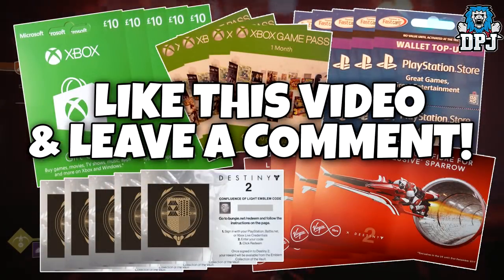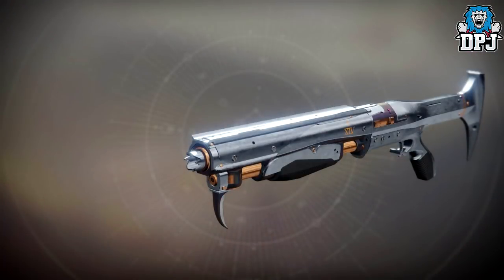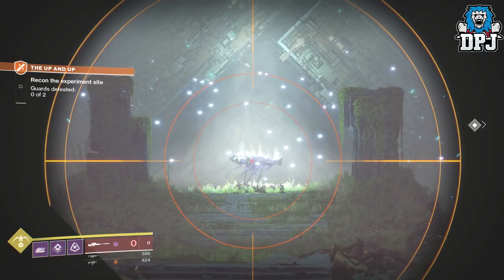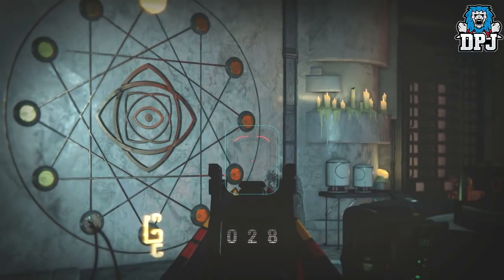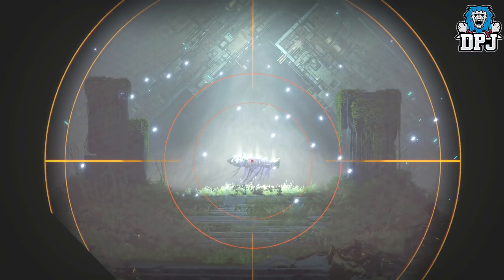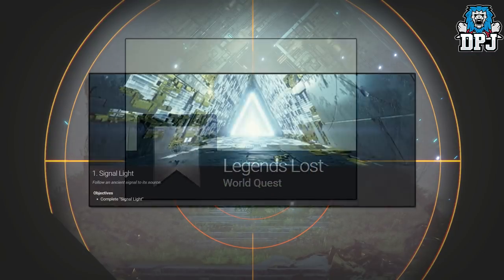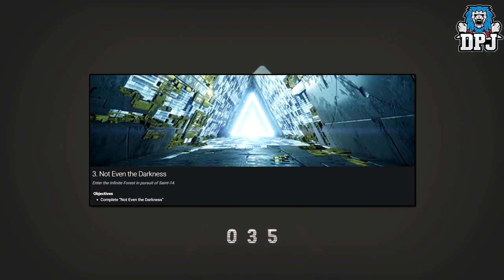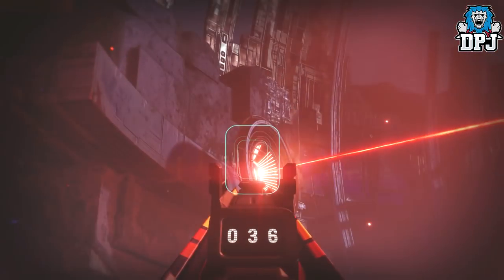Destiny 2 - How To Get PERFECT PARADOX Legendary Shotgun? - New Mercury World Quest - Lost Legends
Help Me Out By Sponsoring My Channel In this destiny 2 video we take a look at this newly found world quest on Mercury called Lost Legends! Does this behold the missing secret hidden legendary shotgun, the Perfect Paradox?!